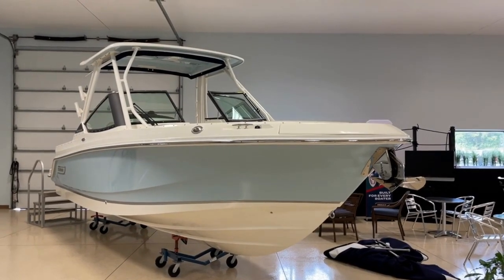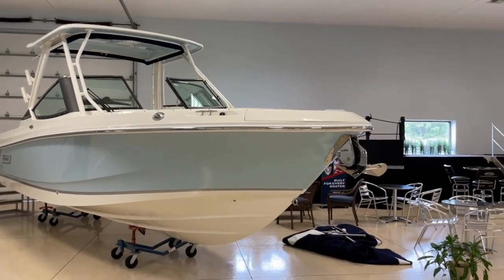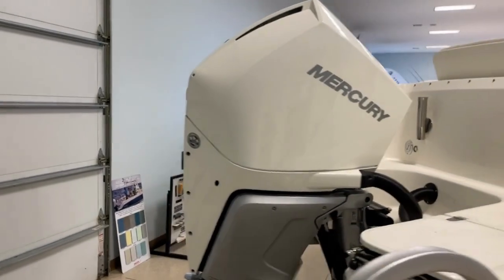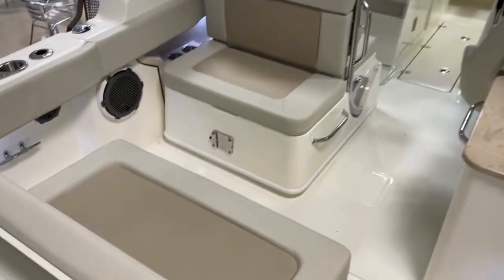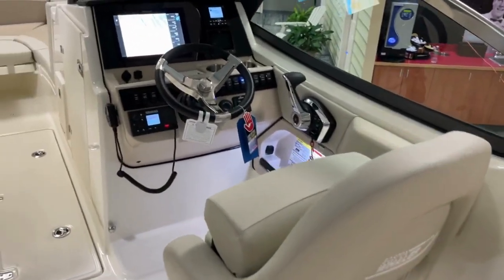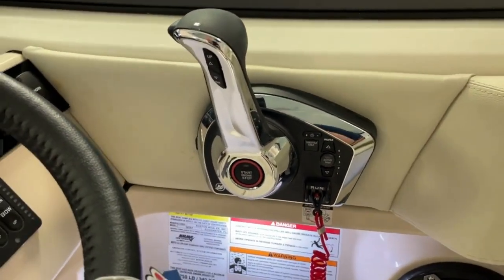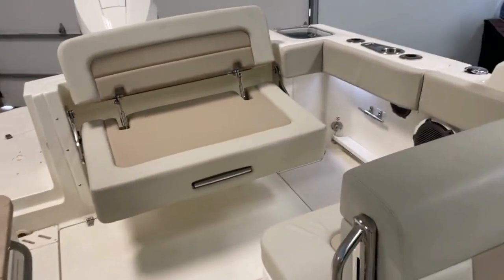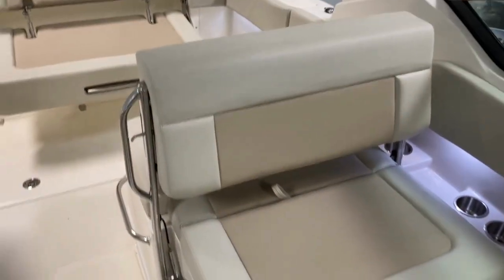2023 Boston Whaler 240 Vantage For Sale at MarineMax Ocean View, NJ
The new Vantage is a true "do-it-all" boat, delivering remarkable versatility and comfort. With an array of smart features for fishing, cruising, beaching, watersports and entertaining, this spacious dual-console model is perfect for active families eager to enjoy everything the water has to offer. Plus, it's incredibly low-maintenance and easy to operate, making it a great choice for novice and experienced boaters alike. With its sleek new flared hull and sharper bow profile, the 240 Vantage is exceptionally stable, safe and seaworthy, no matter what's on the day's agenda.

Family-friendly layout with optional cockpit prep center

Convertible port lounge seating with storage

Redesigned bow available with both windlass and boarding ladder

The Portside console includes a head and sink for all-day comfort

Optional integrated hardtop provides additional weather protection

Intuitive helm station available with stylish new glass dash

Fishing features include convenient rod storage accessible via the bow, a centerline fishbox and an optional aft livewell